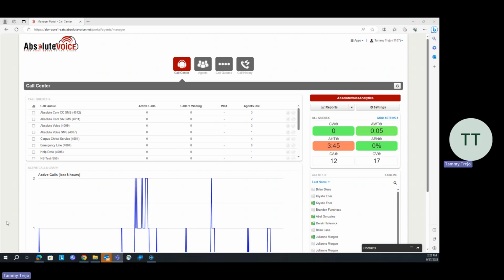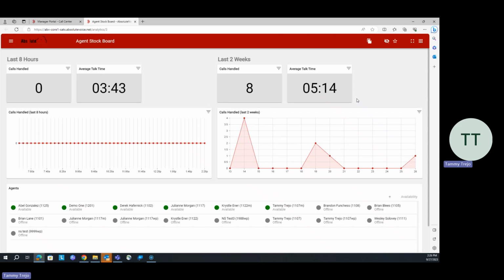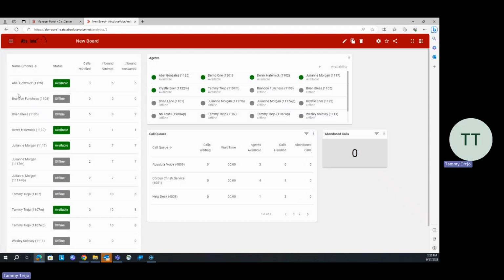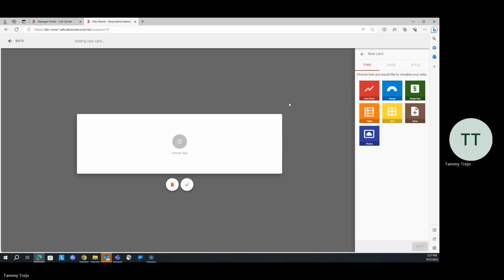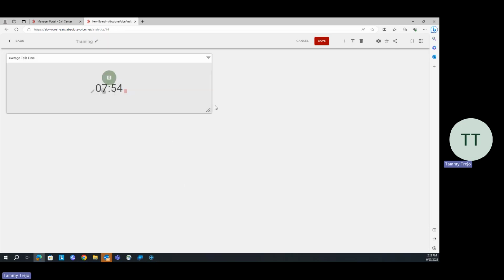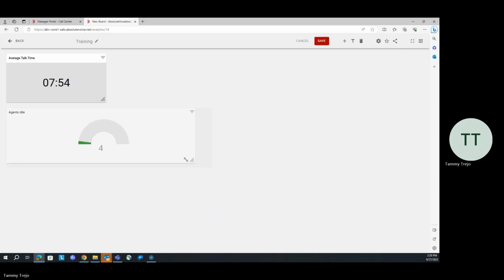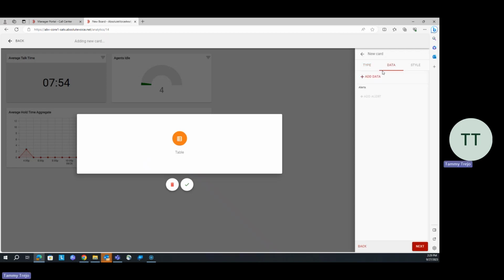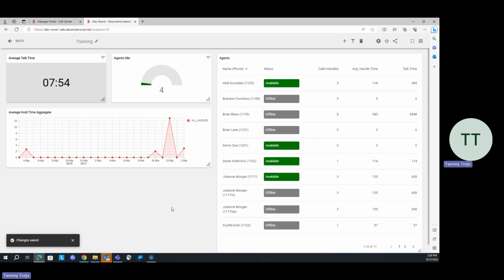Using AbsoluteVOICE Analytics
Tammy Trejo demonstrates how to use AbsoluteVOICE analytics.

For information about AbsoluteVOICE Managed Phone System for your business.